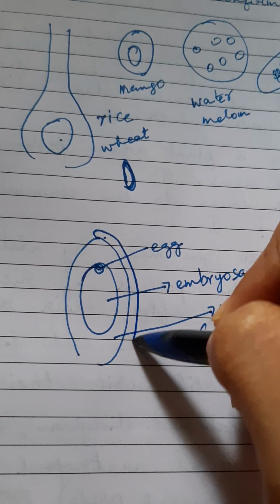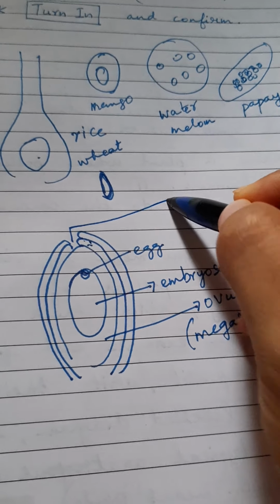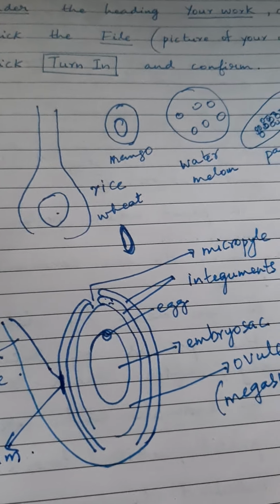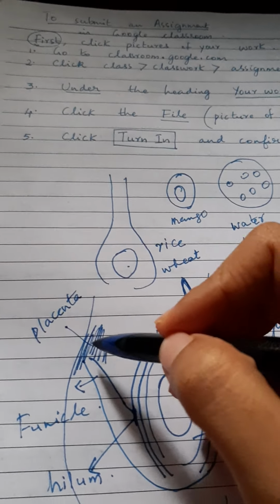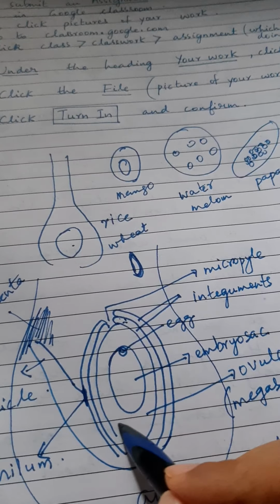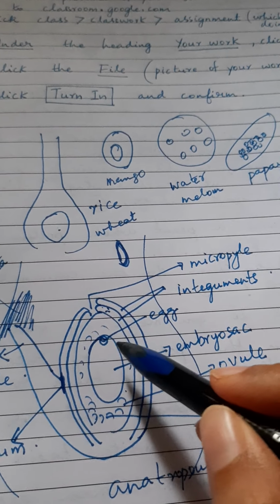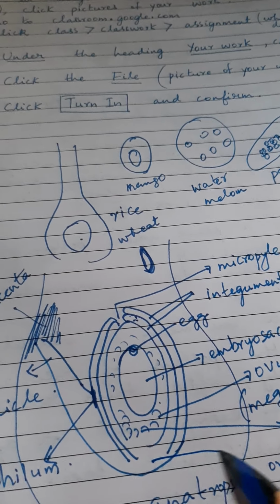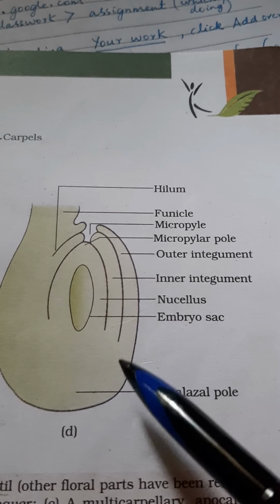Structure of Ovule part 2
this video shows how to draw and explain structure of ovule. for part 1 of ovule structure